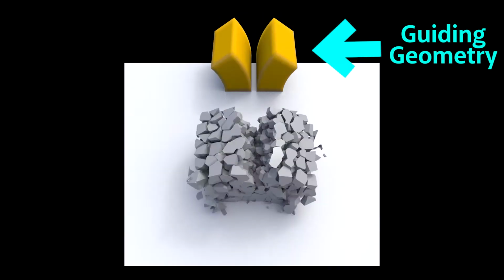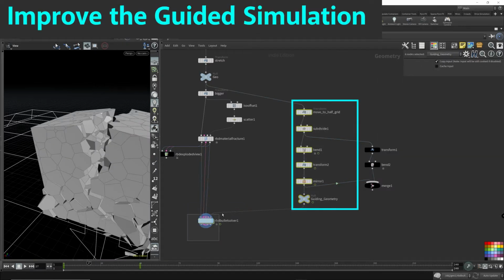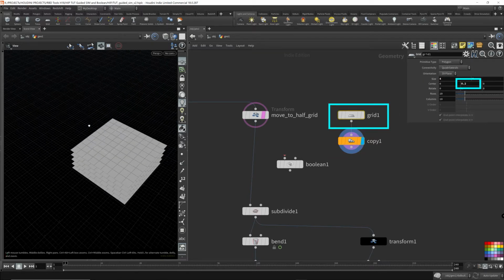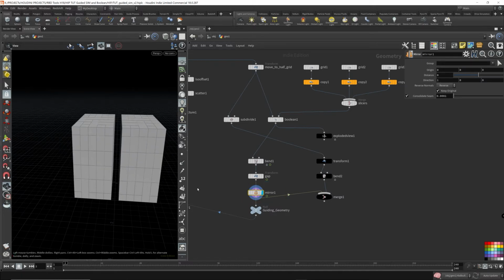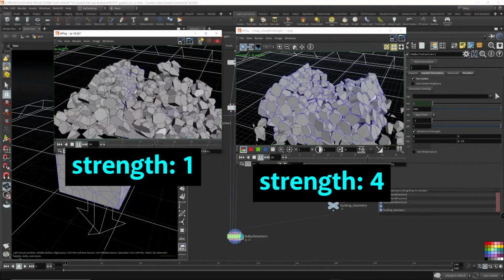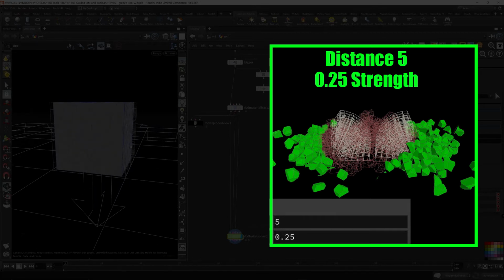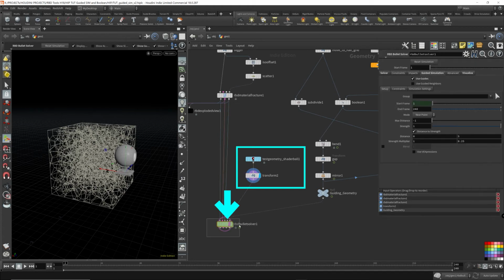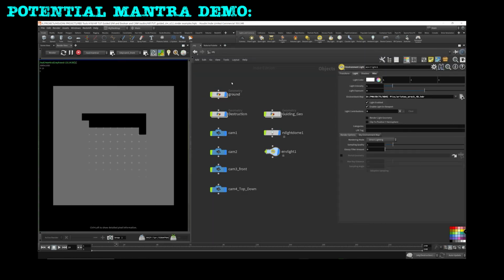Improve Guided Simulation with RBD Tools in Houdini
In this video, I'll demonstrate how to tweak the Guided Simulation Strength parameters to improve the quality of our destruction scenes and creating a more natural effect.  This video is a direct continuation from a previous video which covers all the basics for setting up the Guided Simulation, please check that video out if you start to get lost.

Download Houdini File:
(coming soon)

Glass Geometry & RBD Connected Face Node with RBD Tools in Houdini

Tearing & Deforming Metal using RBD Tools in Houdini Part 1
(starts at 23:13)

Boolean Concepts for Beginners in Houdini